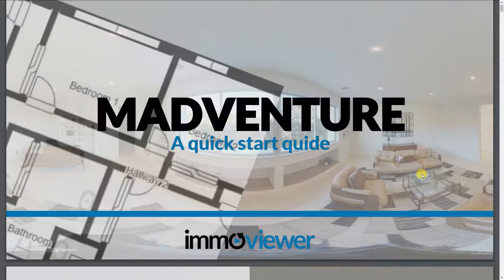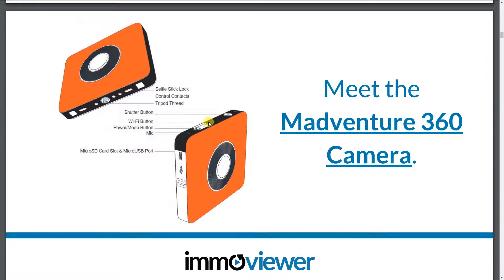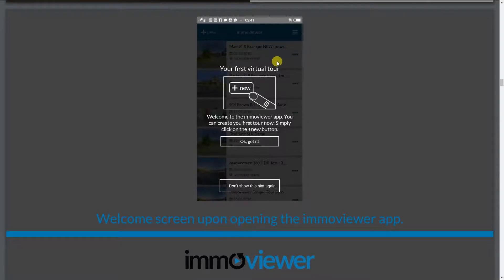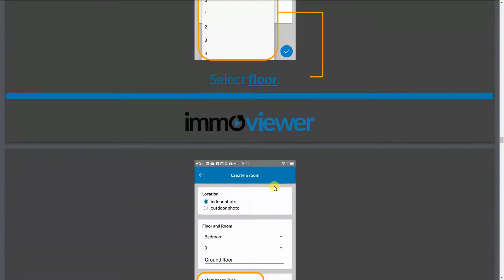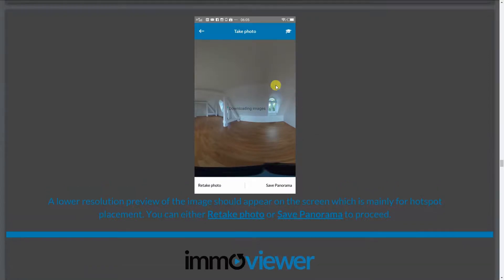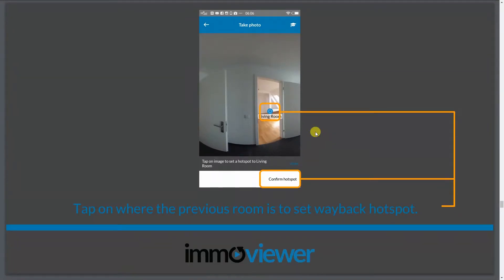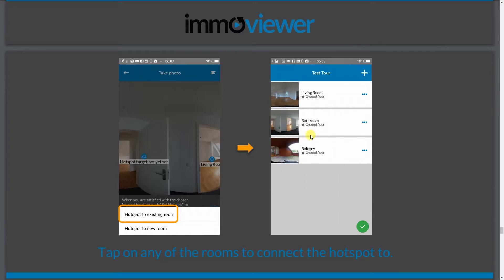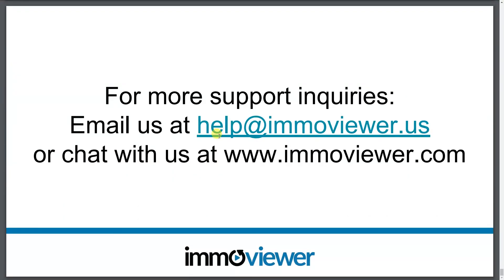immoviewer Quick Start Guide using the Madventure 360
Walkthrough on how to create tours with the Madventure Camera and the immoviewer app.

See Recommended Hardware